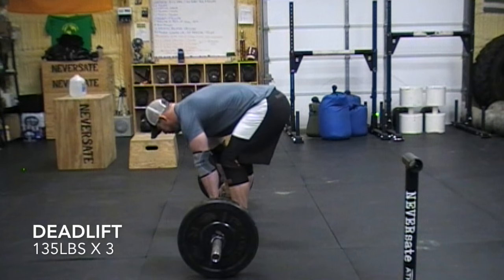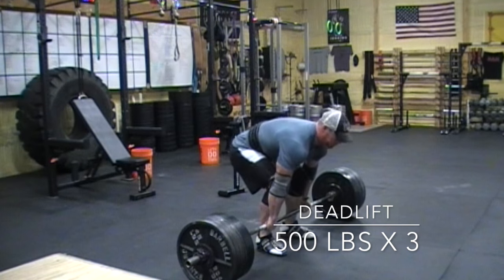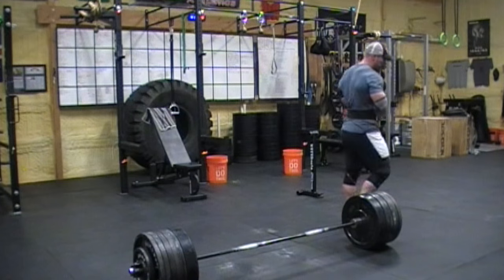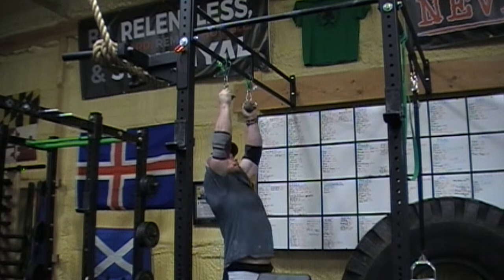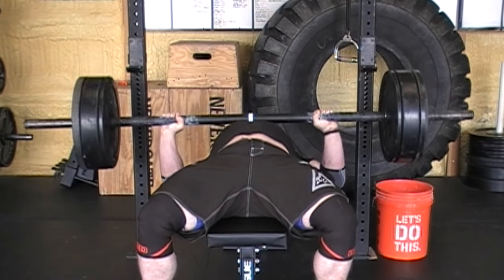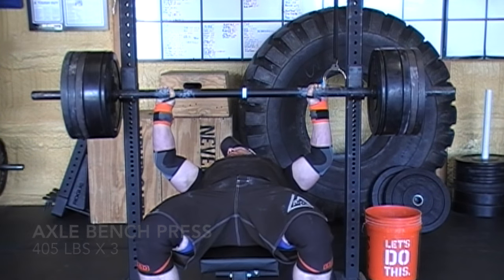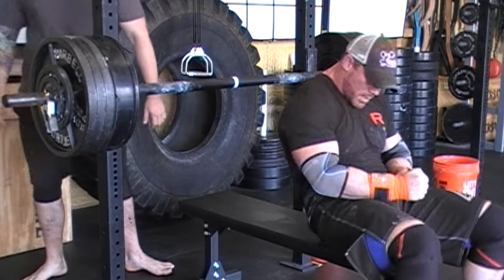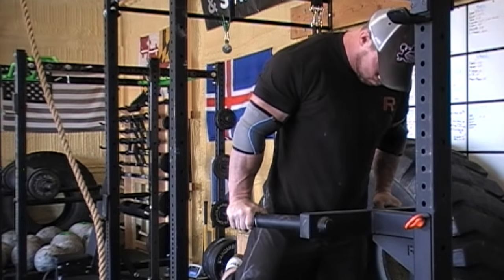Where I have Been, Injury and 430x3 Axle Bench, 635x2 Deadlift